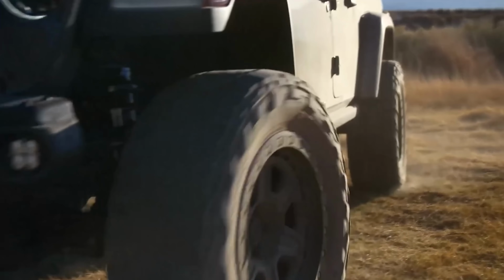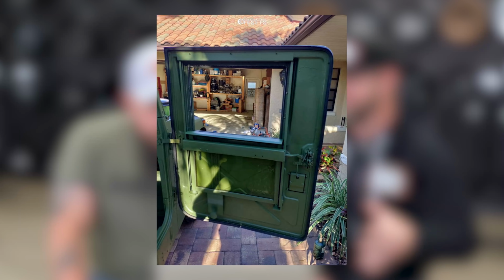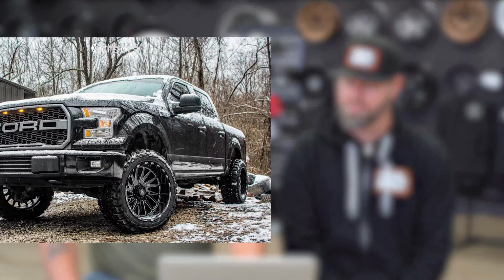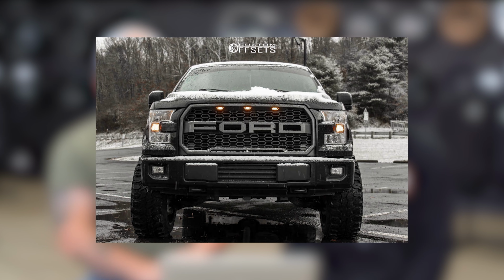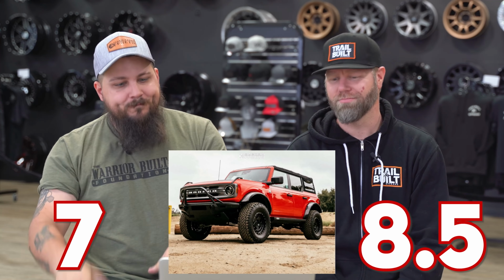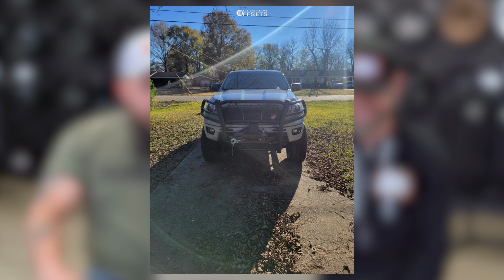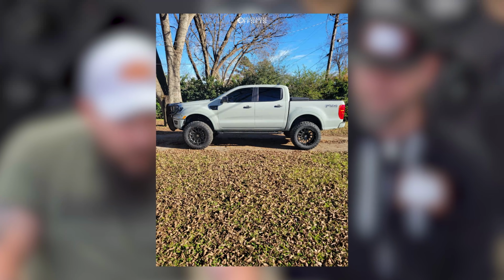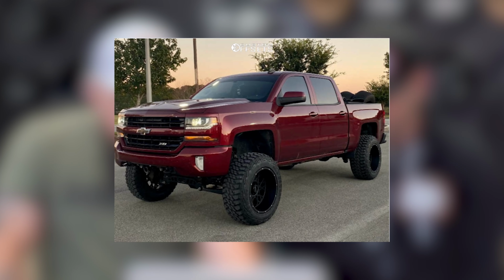Rating YOUR Trucks 1-10!! Budget Edition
Going through our truck gallery, Dustin and Josh rate some budget friendly builds!! Add your truck to our gallery to be featured in a future episode!!

0:00 Intro!
1:15 1st Truck
4:22 2nd Truck
6:17 3rd Truck
8:21 4th Truck
11:44 5th Truck
13:57 Outro